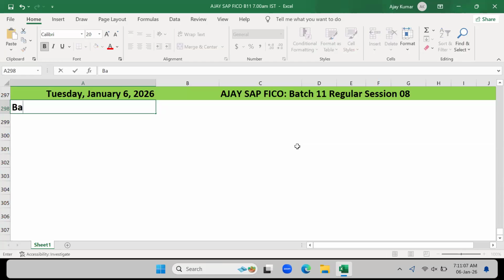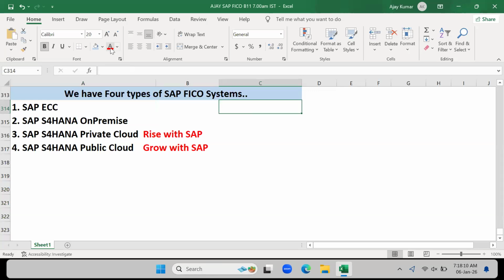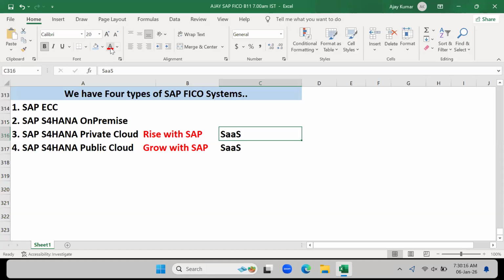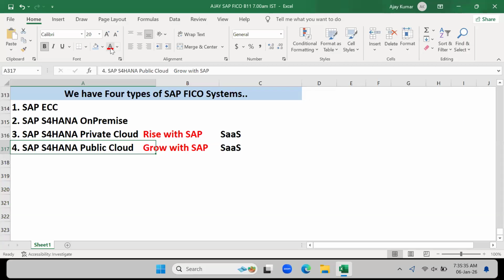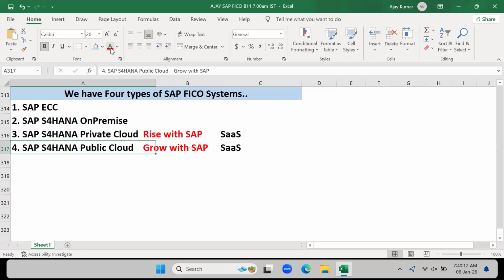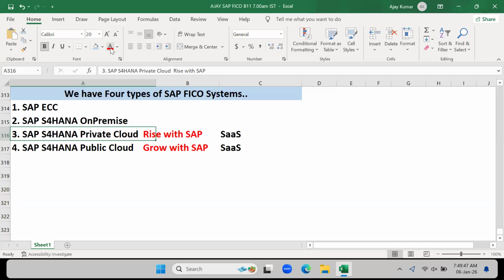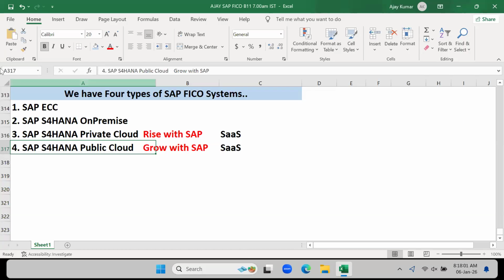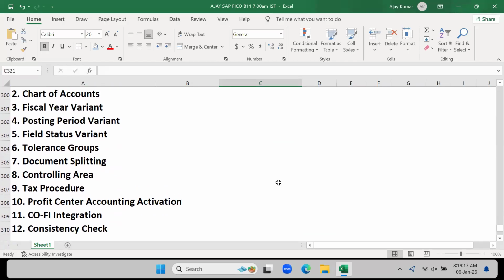BATCH 11 SAP S4 HANA FICO Regular Session 08: Baseline Configuration